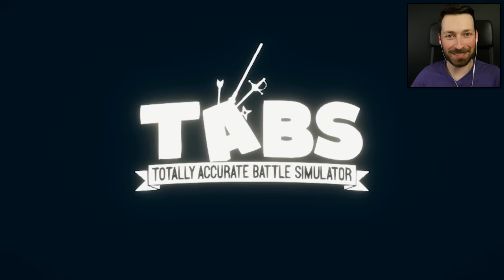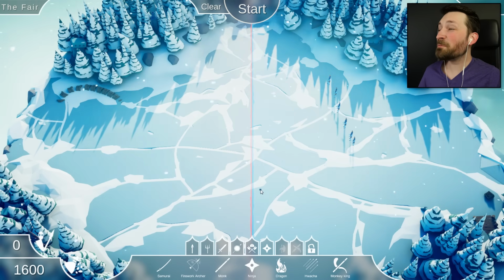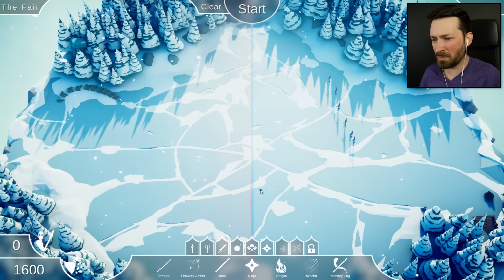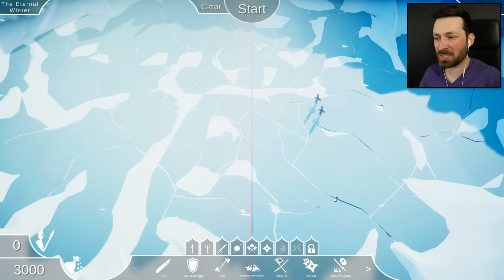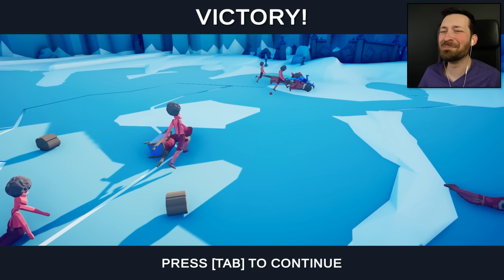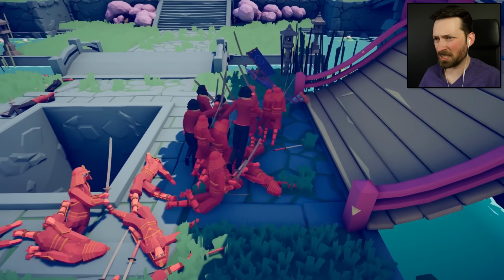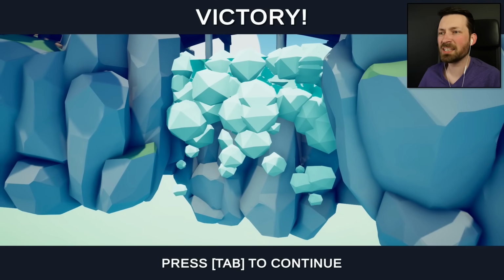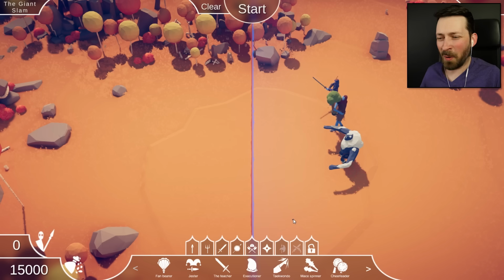SECRET UNIT CAMPAIGN - Totally Accurate Battle Simulator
We get to take on every secret unit in a new custom campaign from the TABS workshop!